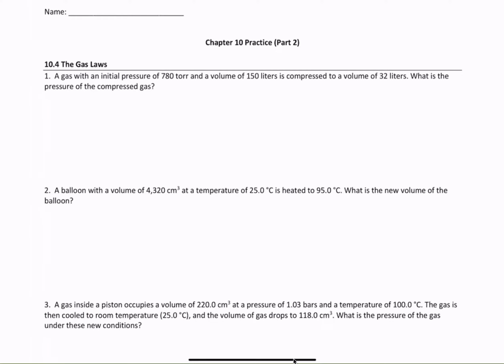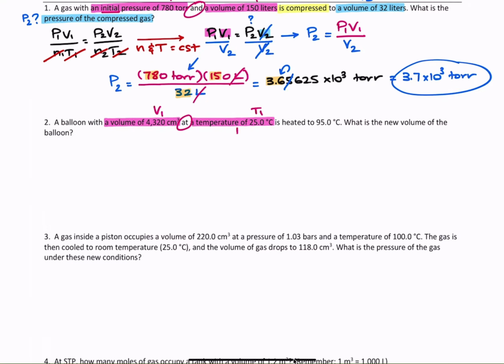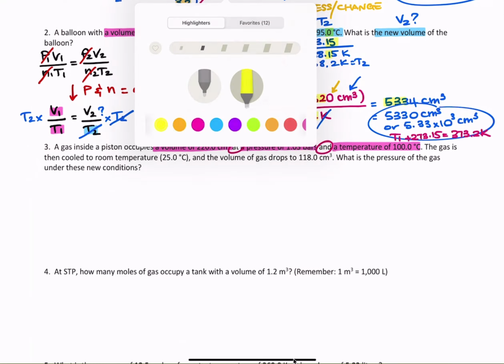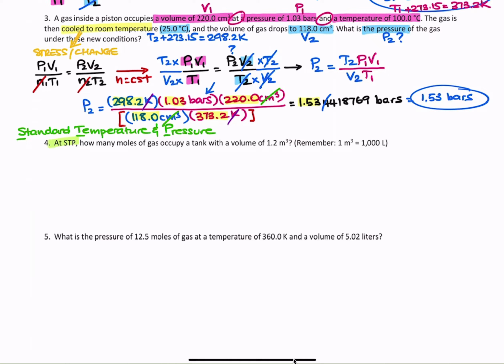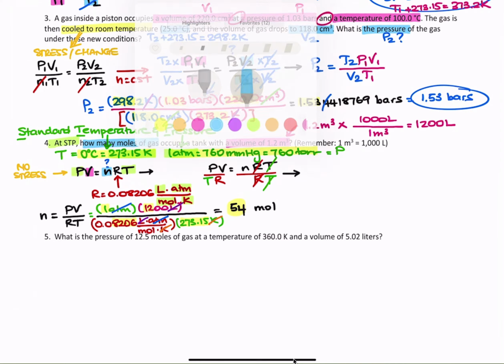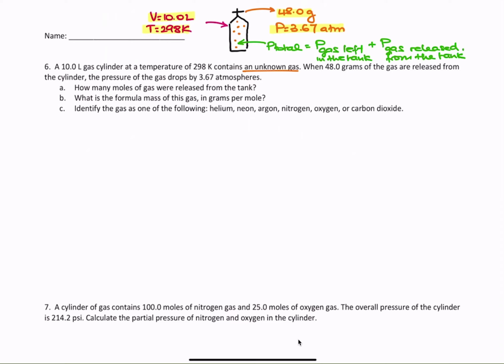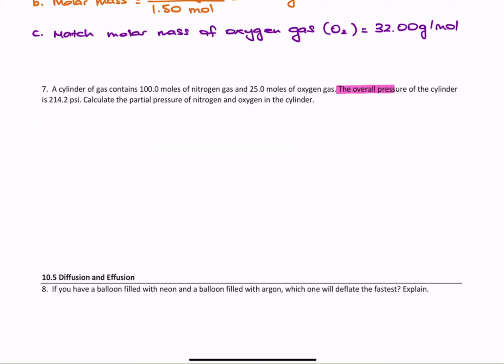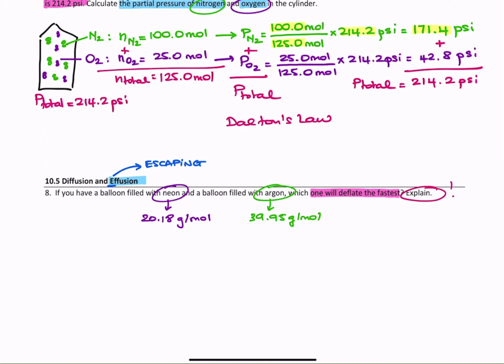Chapter 10 Worksheet Part 2 Video